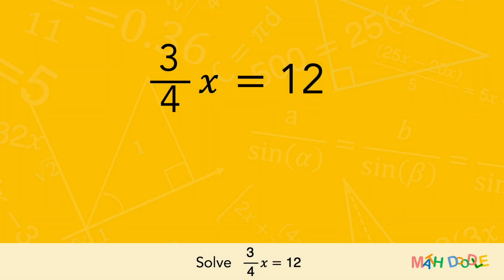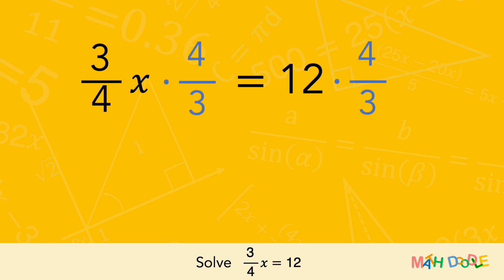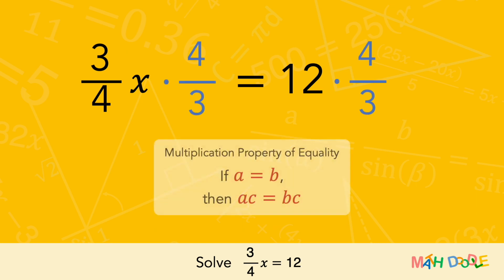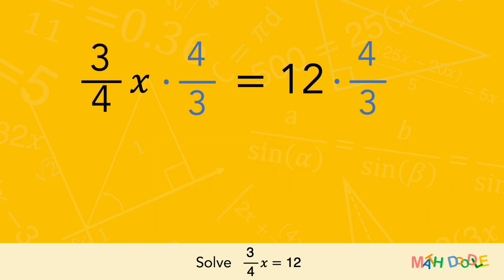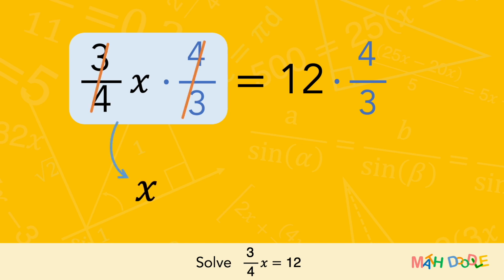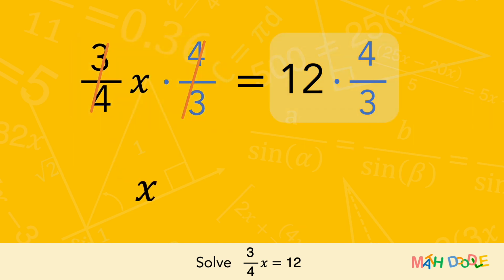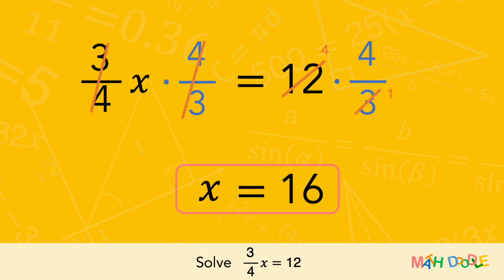[Bite-Size Guide] Solving Linear Equation “(3/4)𝑥 = 12” | Step-by-Step Algebra - Math Doodle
This video will guide you through [How to Solve Linear Equation “(3/4)𝑥 = 12”].

📌 Multiplication Property of Equality ➜ If 𝑎 = 𝑏, then 𝑎 • 𝑐 = 𝑏 • 𝑐

✅ More BITE-SIZE VIDEOS on “Solving Linear Equations using the Multiplication and Division Properties of Equality”

🌏 Translated titles:
German: Lineare Gleichung lösen | Schritt-für-Schritt-Algebra-Lösung
Portuguese: Resolvendo Equação Linear | Solução de álgebra passo a passo
Hindi: रैखिक समीकरण हल करना | चरण-दर-चरण बीजगणित समाधान
Japanese: 一次方程式を解く | ステップバイステップの代数ソリューション
Russian: Решение линейного уравнения | Пошаговое решение по алгебре
Vietnamese: Giải phương trình tuyến tính | Giải pháp đại số từng bước